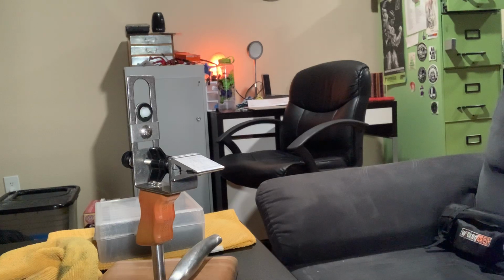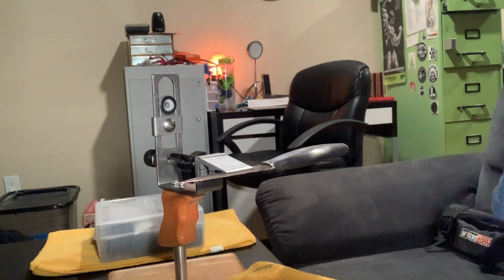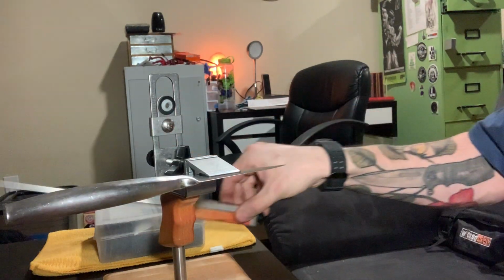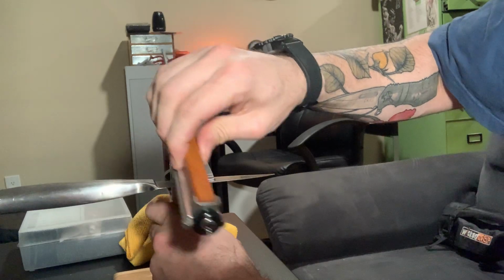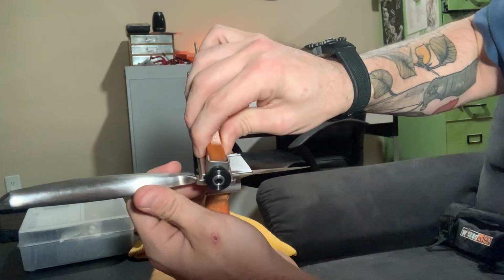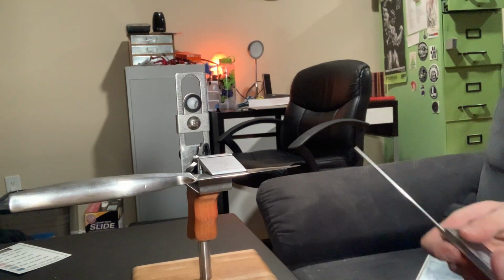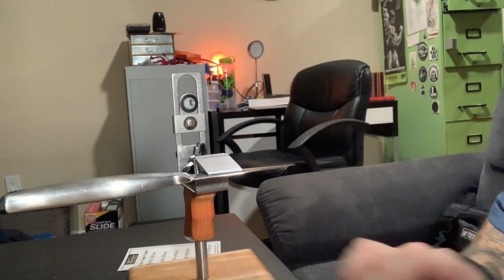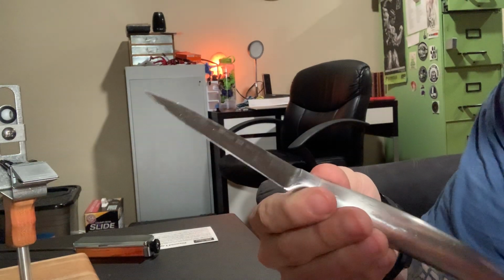kitchen knife vs the KME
Sharpening a pairing knife with the KME